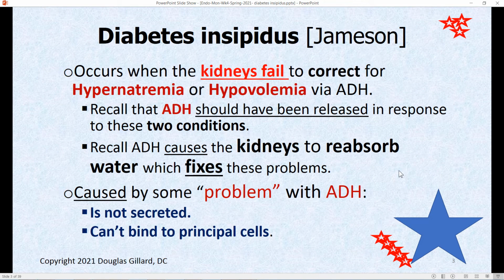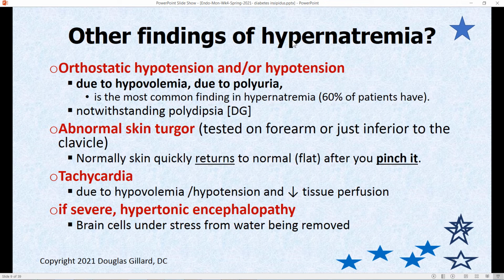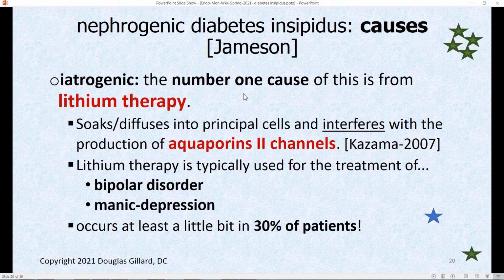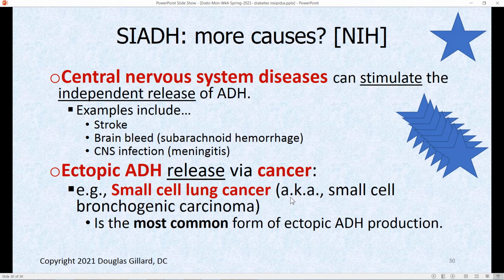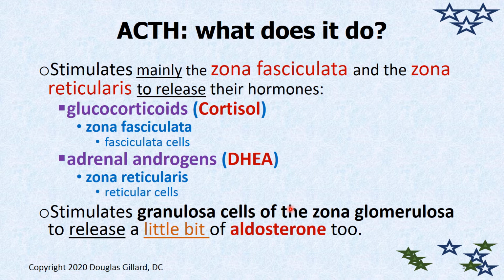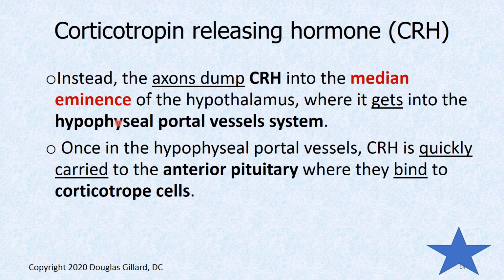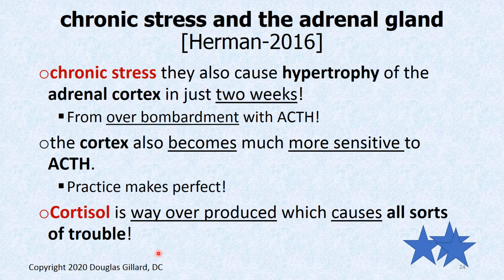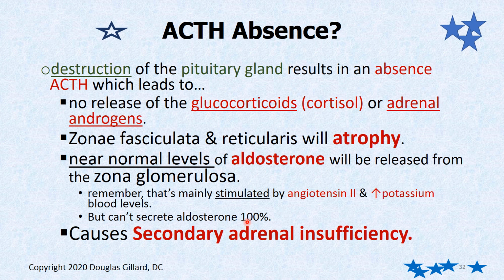Diabetes Insipidus & Syndrome of Inappropriate ADH Secretion + ACTH & CRH -- an Endocrinology lesson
In this video Dr. Gillard goes over two important endocrinological conditions: Diabetes insipidus & Syndrome of Inappropriate ADH Secretion (SIADH).  In the second lecture, he talks about adrenocorticotropic hormone (ACTH) and its mechanism of release, via CRH and ADH-p.  Stress-related cortisol release is touched on.

This is a makeup lecture for endocrinology: (WK4) (Mon & Tues) (Spr21).